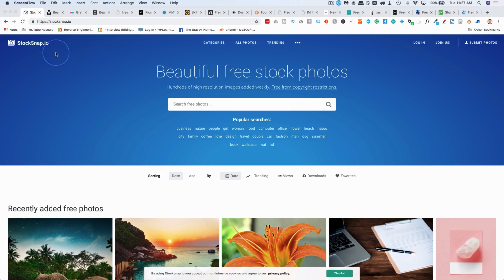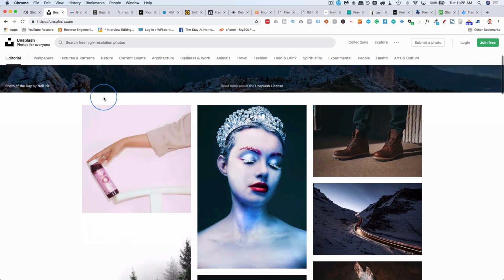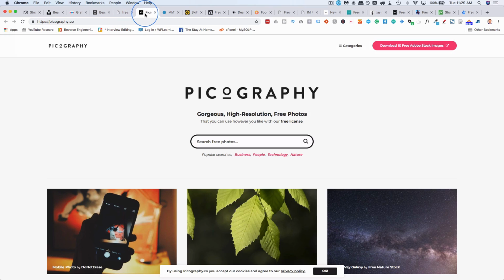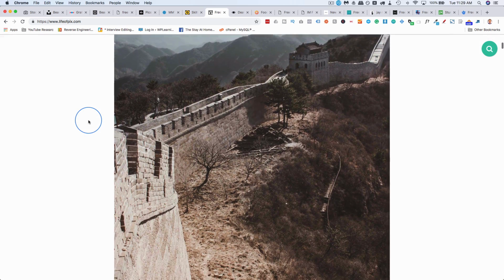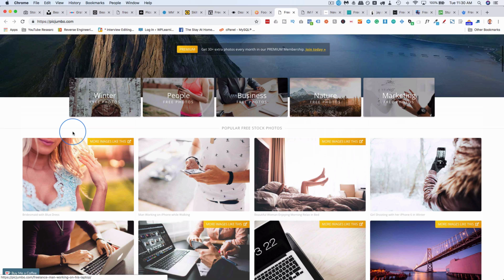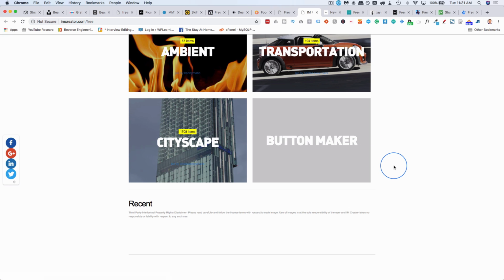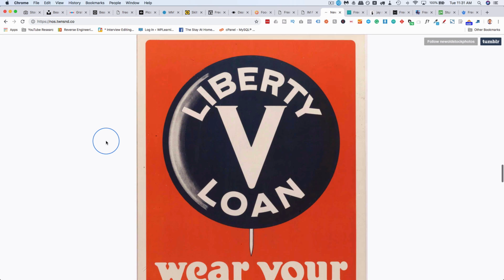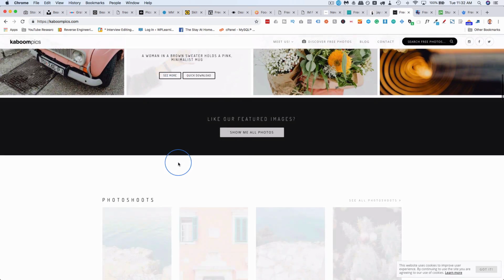Free Stock Photos For Websites - 20 Free Resources To Check Out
I'm not going to repeat the old cliche, but images are important for websites.

The images you choose can make or break your blog post and make your look professional or amateur.

In this quick video, I'm going to show you 20 resources to find free stock photos for websites. I use these all the time and all the links are in the description.